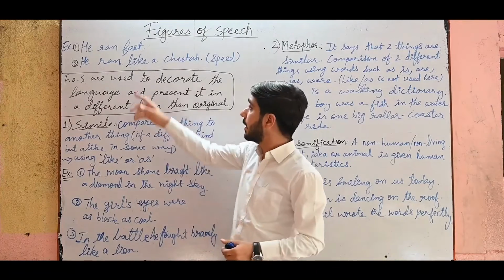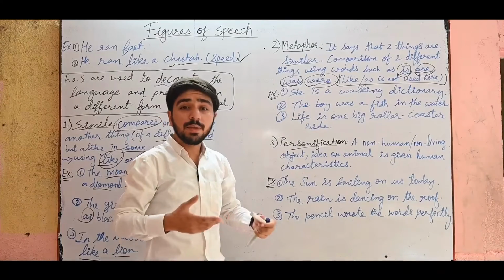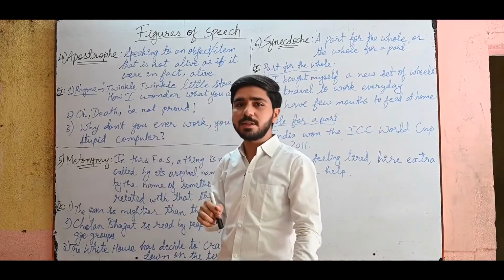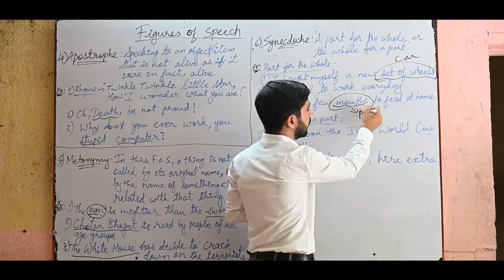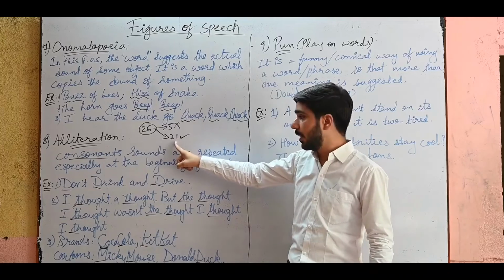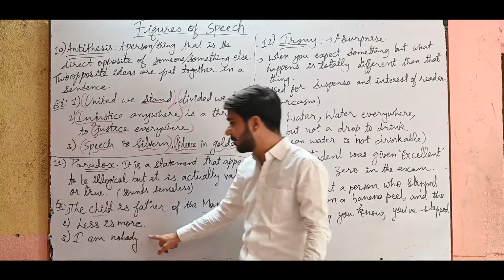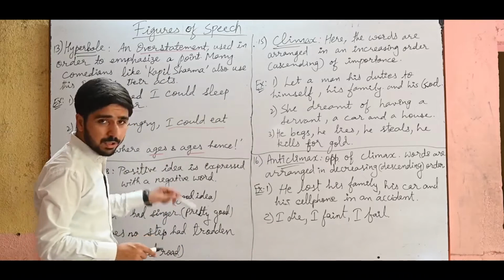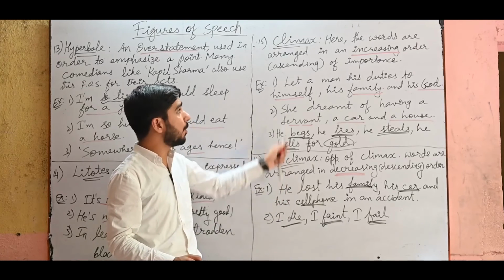Figures of speech Part: 1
Explanation of ‘Figures of speech' with easy to understand examples for Std: 9 to 12